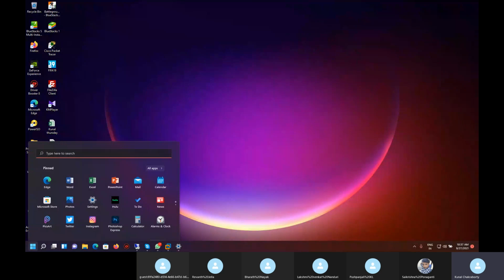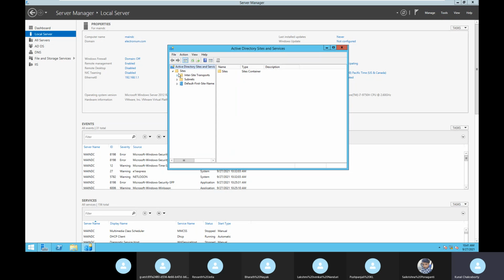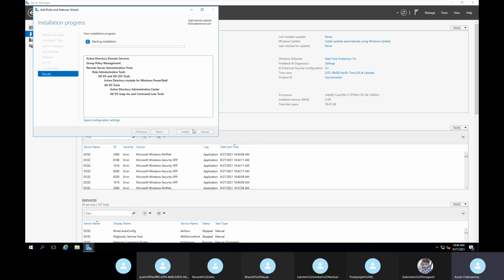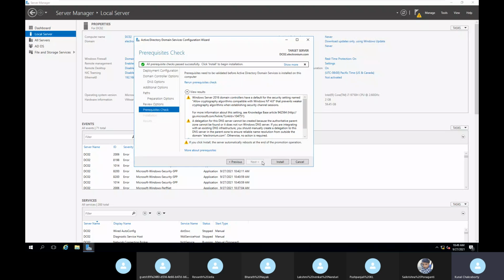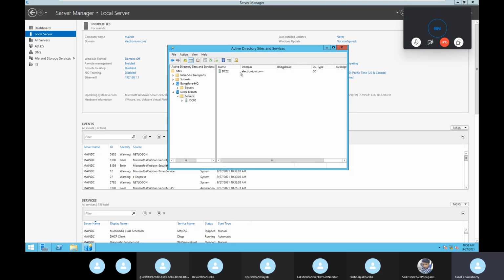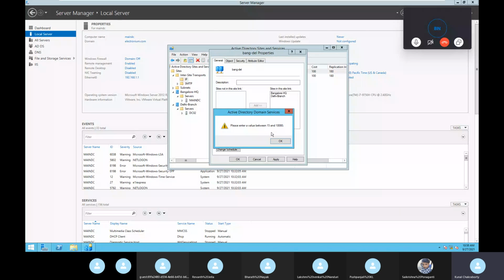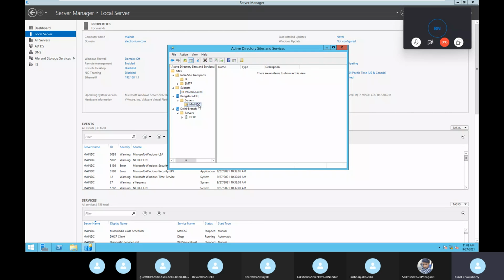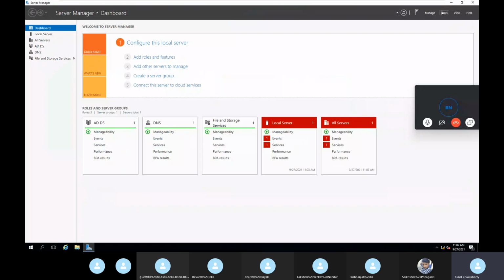adss mcsa paper-lll -2